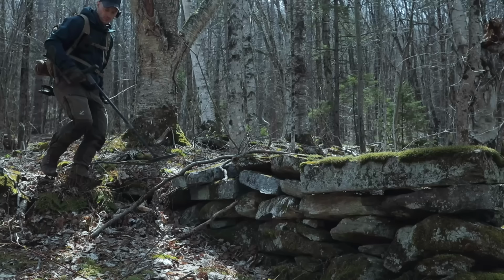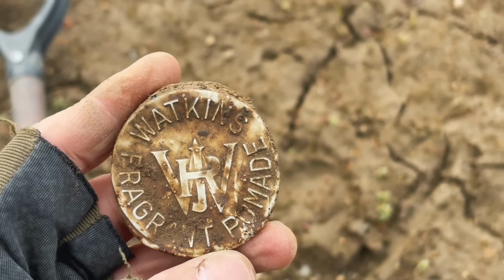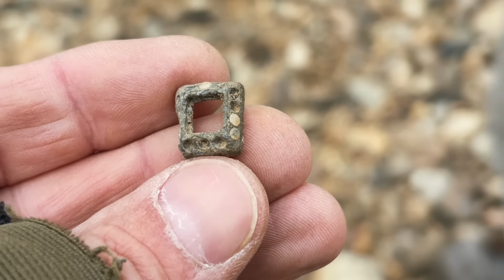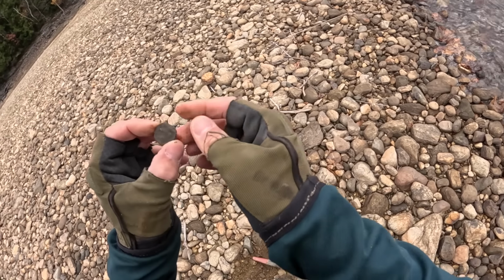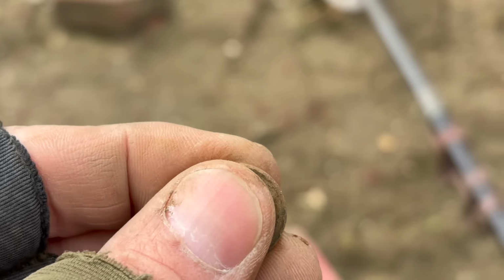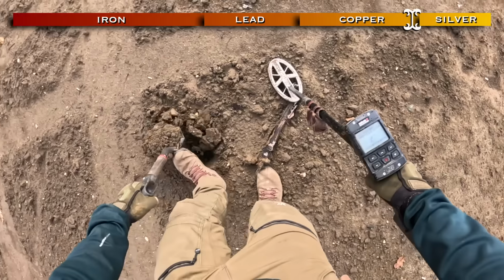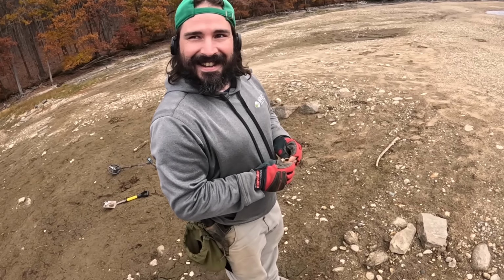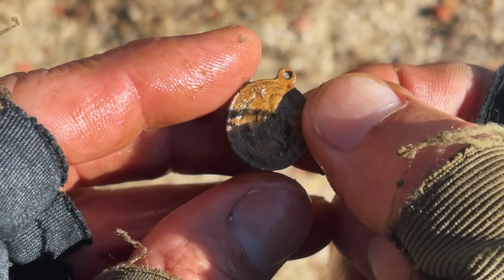They Flooded This Town… We Found What’s Left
On this adventure, we explore the exposed lake bottom of a town that was intentionally flooded over 100 years ago. We are searching the muddy ruins to find out what was left behind and uncover the final secrets of a community lost to the water.

0:00 Introduction
1:15 Hard to See
1:49 Pomade
3:50 Harder to See
4:31 Square
6:53 Pretty
7:18 Burnt
9:05 Nice One
10:21 Silver
12:50 Firestarter
13:51 Mystery
15:17 Merry Widows
15:59 Medal
18:00 Conclusion